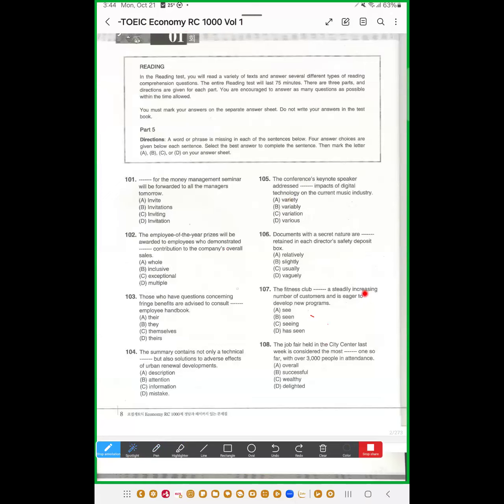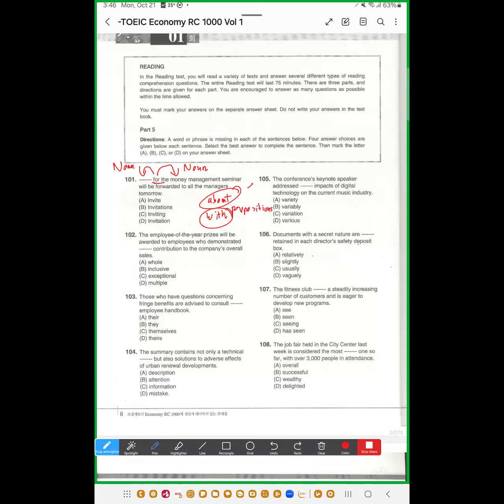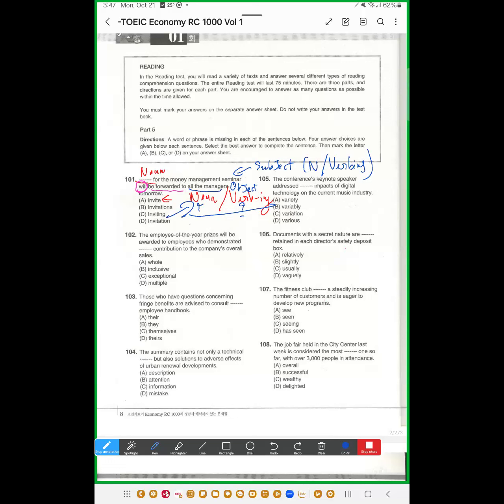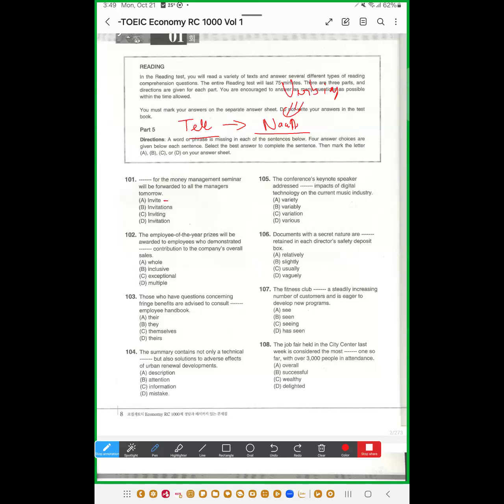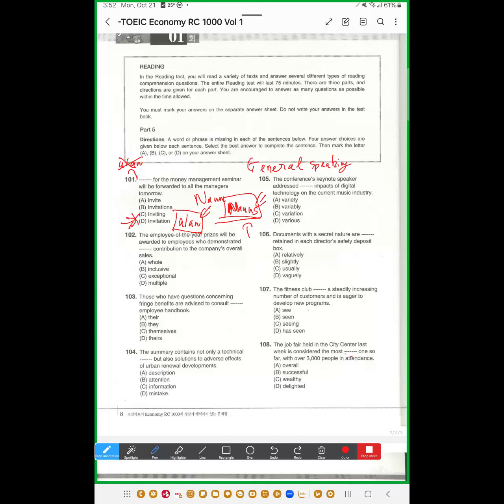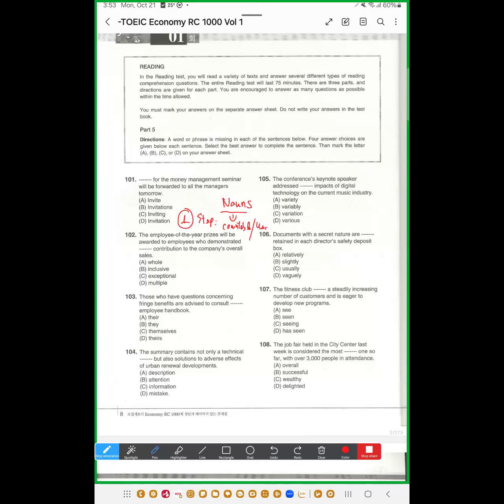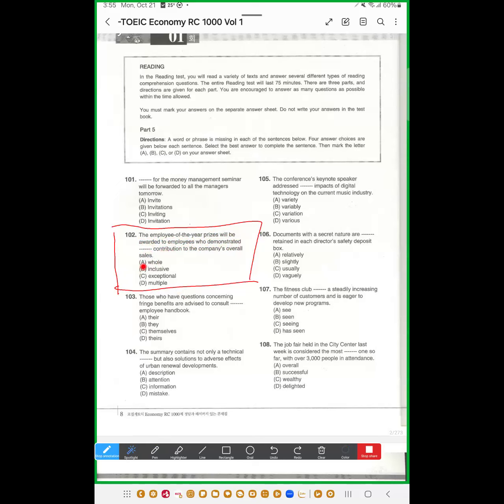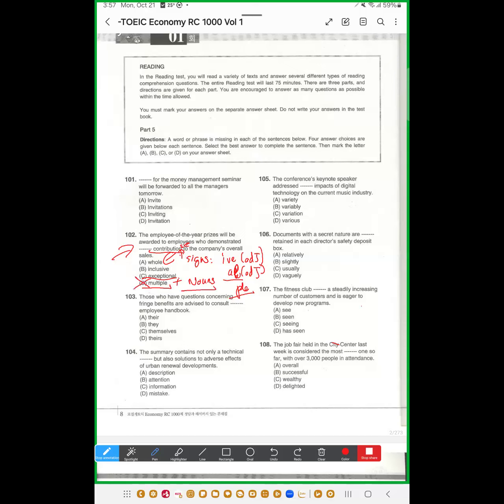Toeic Podcast xoáy mạnh: Phân tích 101&102 (Giảng English)